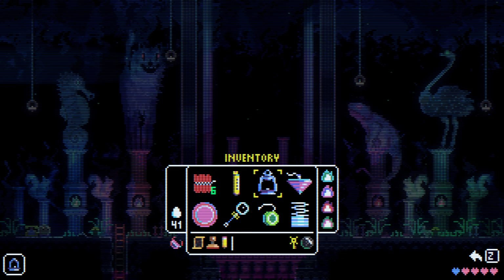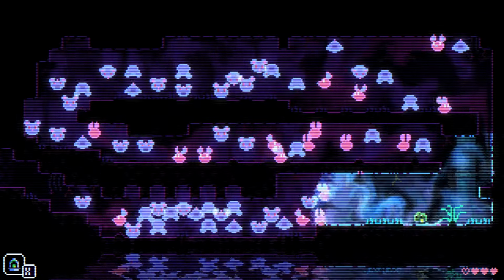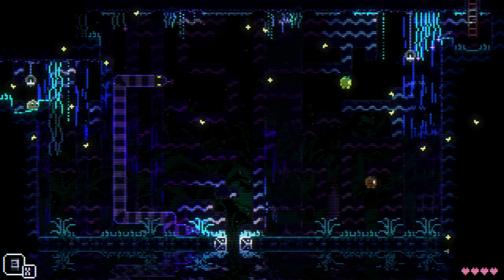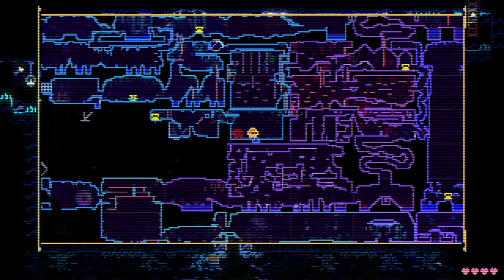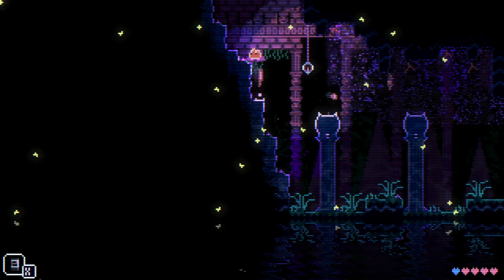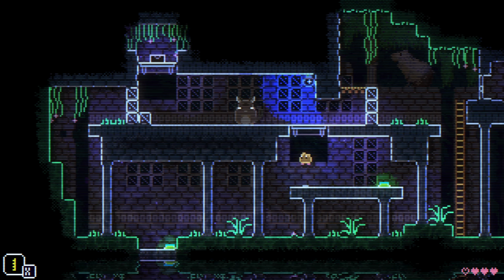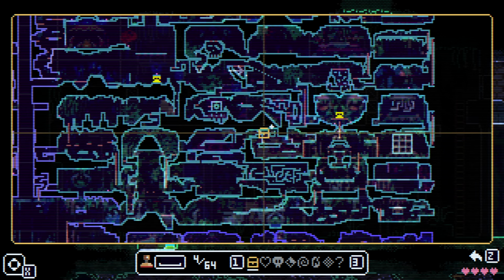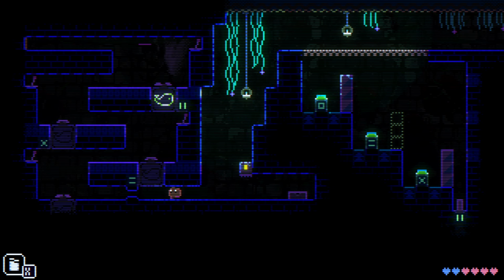SB Plays Animal Well 09 - It Clicks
Finally, a little control!

Explore a dense, interconnected labyrinth, and unravel its many secrets. Collect items to manipulate your environment in surprising and meaningful ways. Encounter beautiful and unsettling creatures, as you attempt to survive what lurks in the dark. There is more than what you see.